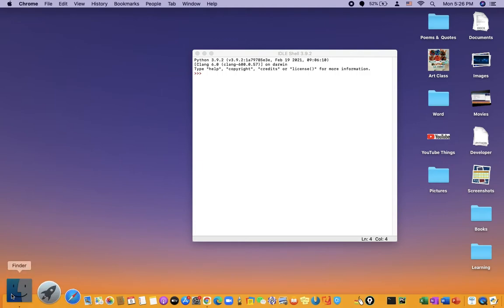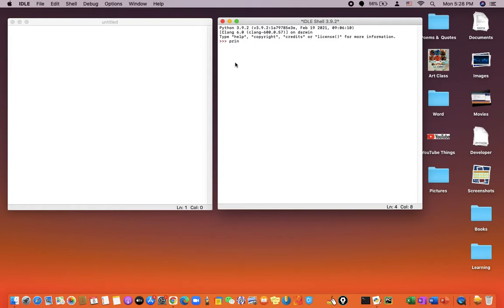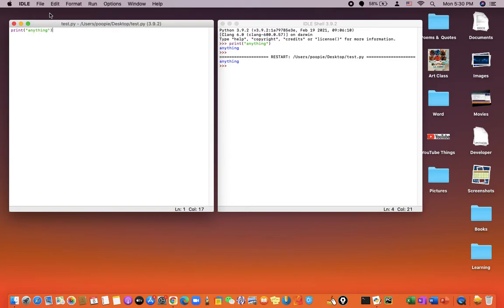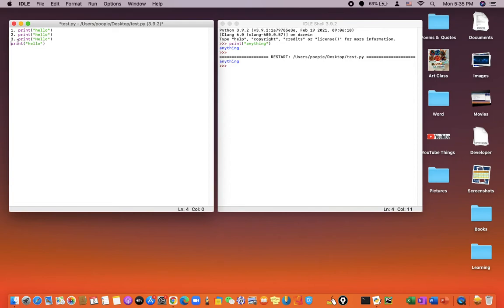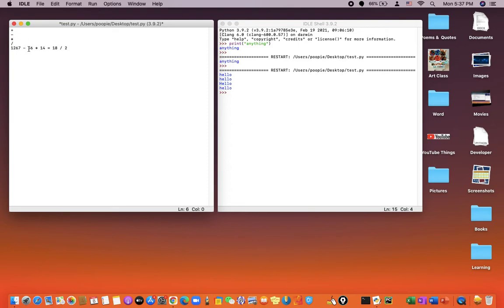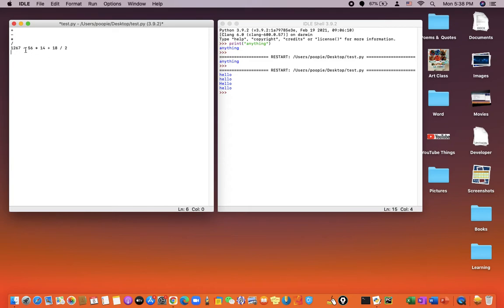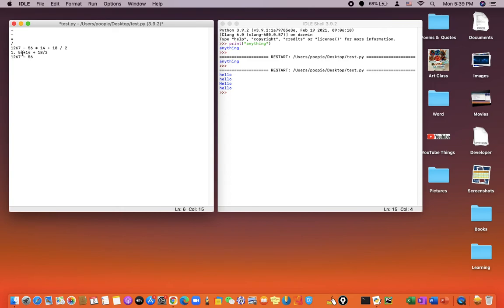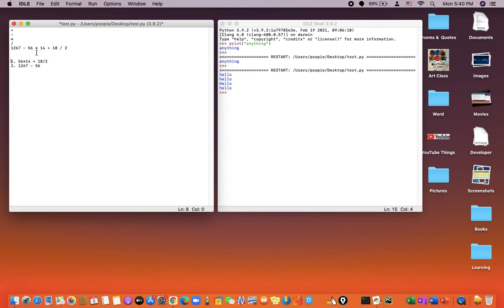Episode #1 Introduction To Python Programming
Want to know how to code in python? This video will teach you the basic, basic parts of python! In this playlist, you can find different courses for basics to PRO! After you finish watching ALL --- including the videos that I will post later --- the videos in the playlist, you are a PRO at python!